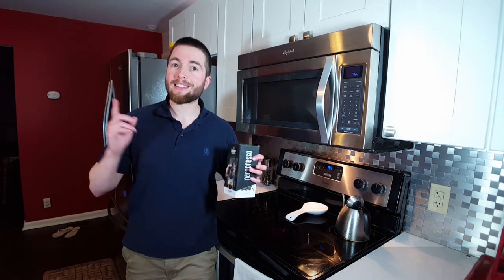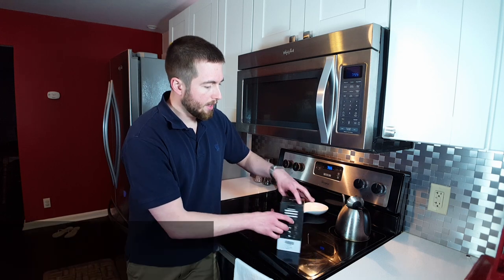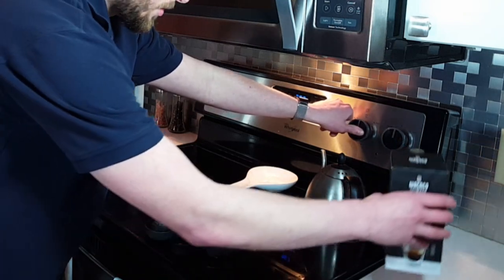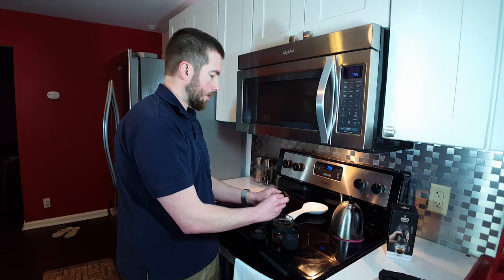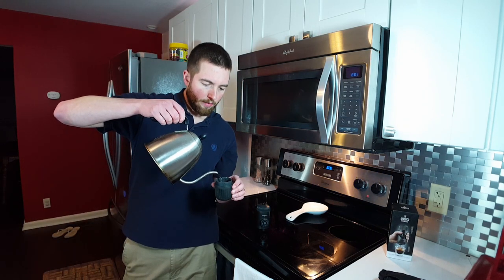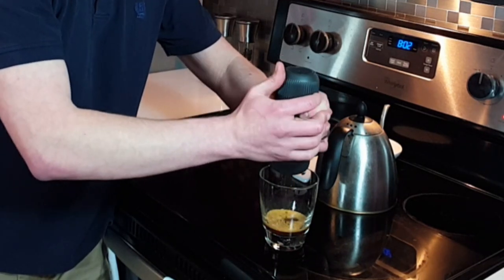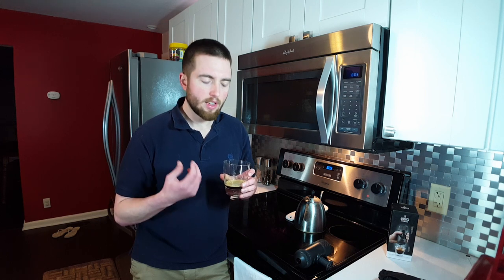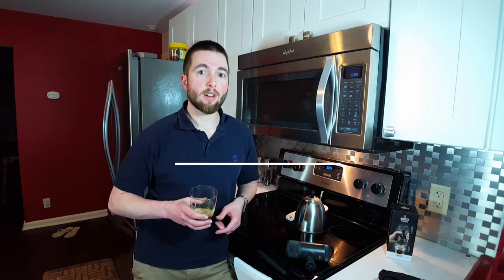Nanopresso - Portable Espresso Maker Review [Travel and Brew]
Do you miss your espresso when traveling or camping?  Miss it no longer.  Today we review the Nanopresso, by Wacaco, and it blew away my expectations.  It's actually really easy to use and clean, too!

Coming from the legacy of one of the most creative and innovative portable espresso machine, Nanopresso redefines the genre and sets new standards. Incredibly beautiful and elegant, it looks every bit as powerful as it is.

Packed with features and capabilities, which will drastically improve the way you prepare your favorite coffee, Nanopresso is one of the best and most versatile espresso machines. A truly unique addition to your coffee toolkit! Built around a newly patented pumping system, the Nanopresso is capable of reaching, with the help of your hands, a maximum of 18 bars (261 PSI) of pressure for unparalleled coffee extractions qualities. The Nanopresso works best with finely ground coffee that is tamped hard. It is delightfully easy to operate and simple to use. After each shot, Nanopresso maintenance takes only few seconds. When necessary, every components of the portafilter are easily separated for deep cleaning.